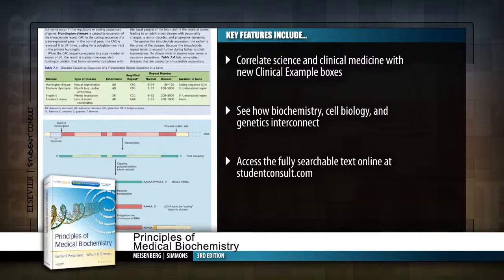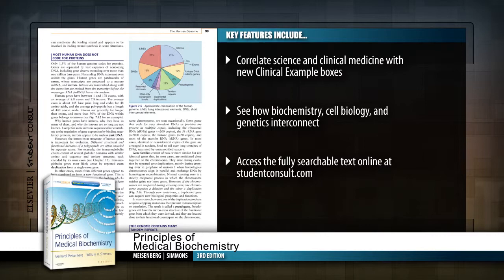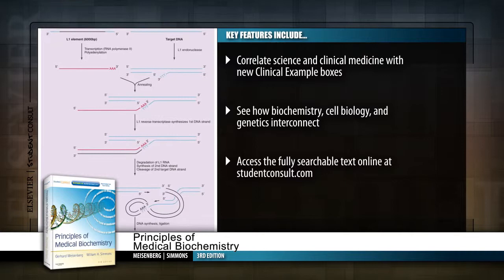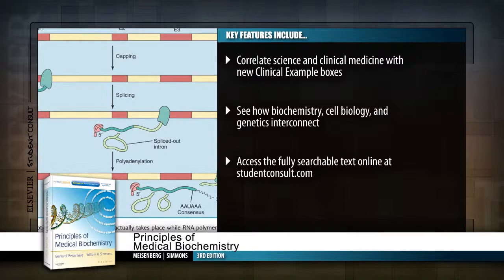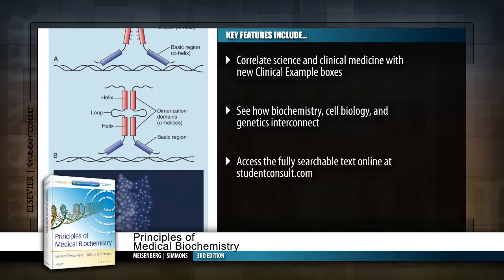Principles of Medical Biochemistry, 3rd Edition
Principles of Medical Biochemistry condenses the information you need into a comprehensive, focused, clinically-oriented textbook. Drs. Gerhard Meisenberg and William H. Simmons covers the latest developments in the field, including genome research, the molecular basis of genetic diseases, techniques of DNA sequencing and molecular diagnosis, and more. An updated and expanded collection of figures and access to the fully searchable text, USMLE test questions, clinical case studies, more make this the ideal resource for understanding all aspects of biochemistry needed in medicine.